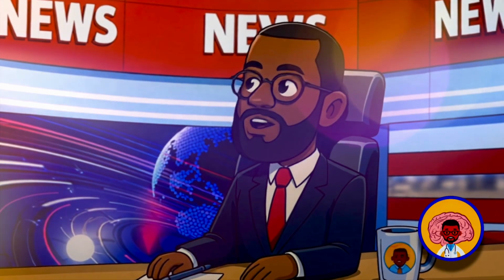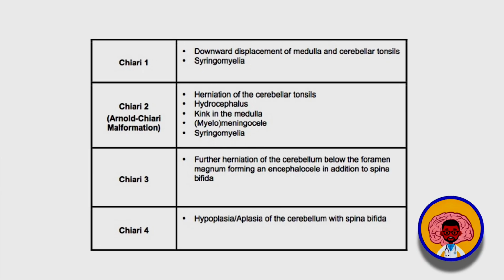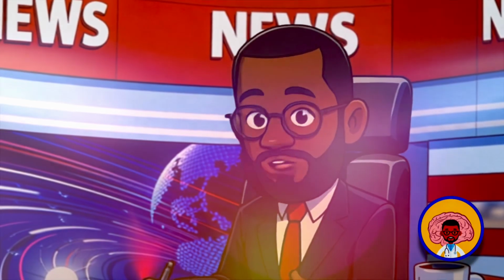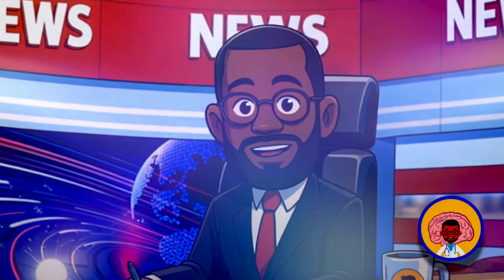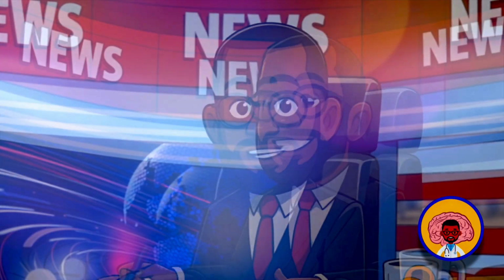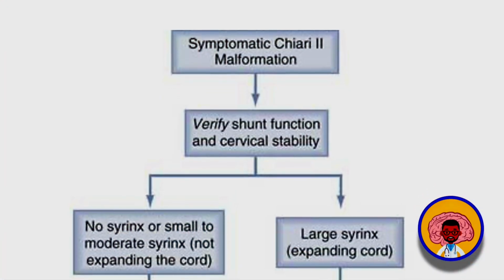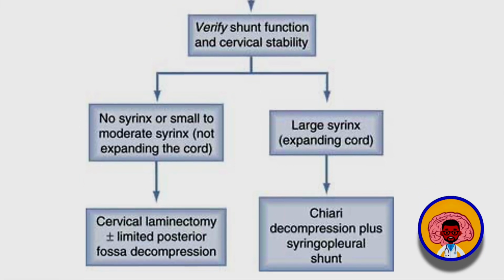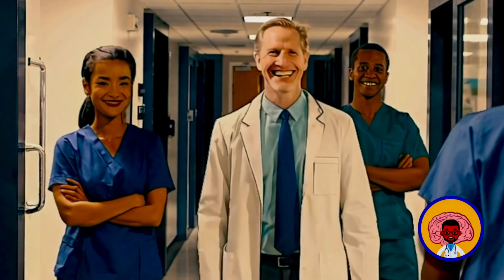Chiari Malformations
Chiari malformations are rare structural defects at the base of the brain where parts of the cerebellum and brainstem extend downward into the spinal canal. First described by Austrian pathologist Hans Chiari in the 1890s and later associated with the work of German pathologist Julius Arnold, these conditions have progressed from being post-mortem curiosities to well-recognized clinical and neurosurgical diagnoses. This video takes you through the fascinating story of their discovery, tracing the historical timeline and highlighting the anatomical features of Chiari I and Chiari II, also known as Arnold–Chiari malformation. It explains the embryological theories that attempt to uncover how these malformations develop, from small posterior fossa theories to disrupted cerebrospinal fluid dynamics, and discusses their clinical presentation and complications such as hydrocephalus, syringomyelia, and brainstem dysfunction. The video also covers modern approaches to management, including observation and posterior fossa decompression in Chiari I, and surgical closure of myelomeningocele with cerebrospinal fluid diversion procedures in Chiari II. Whether you are a medical student, a neurosurgery trainee, or simply curious about how these conditions affect the nervous system, this overview provides a clear, structured, and engaging explanation of one of neurosurgery’s most intriguing malformations.